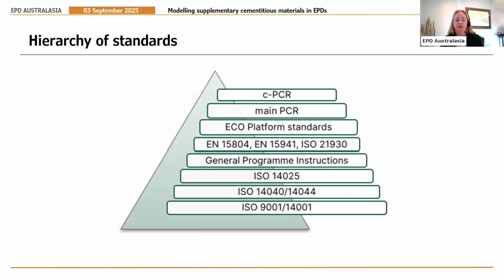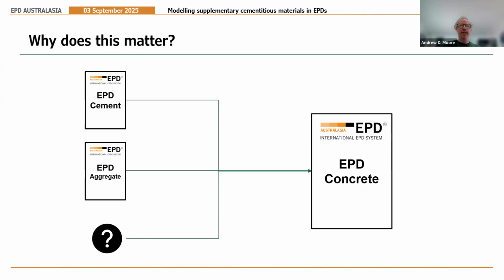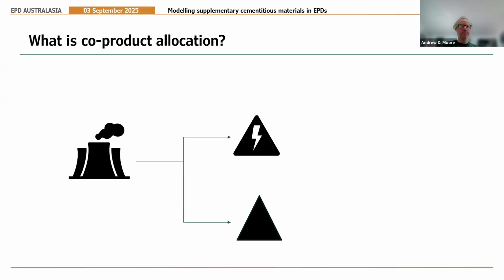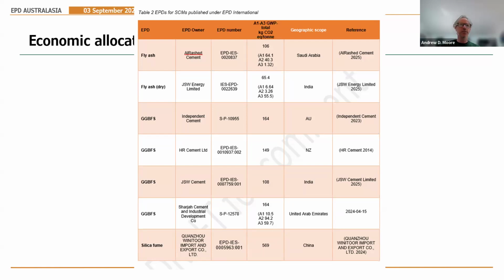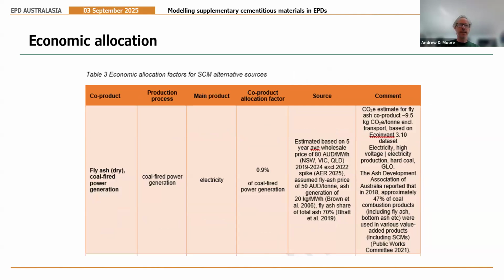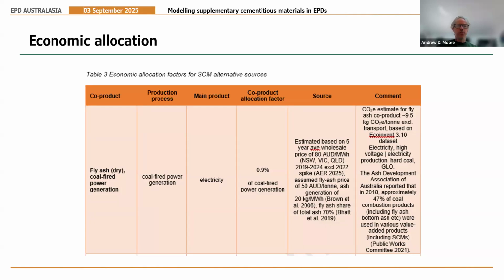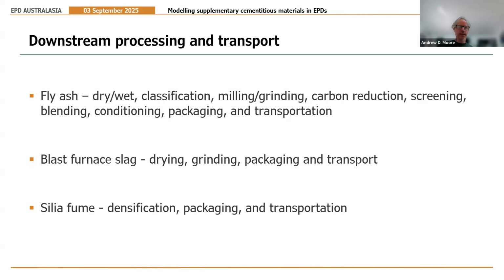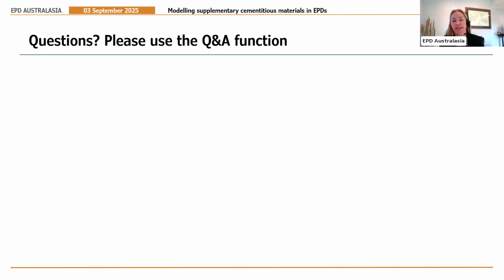Modelling supplementary cementitious materials in EPDs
EPD Australasia discusses and takes Q&A on guidance on input data and modelling for the impact of supplementary cementitious materials (SCMs) within EPDs. This is to comply with the Programme rules for Construction Products.